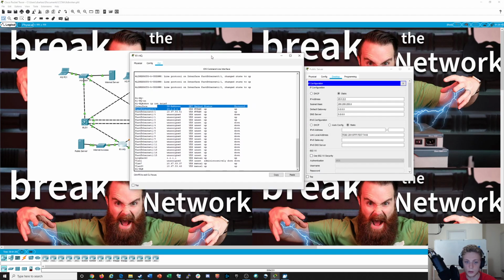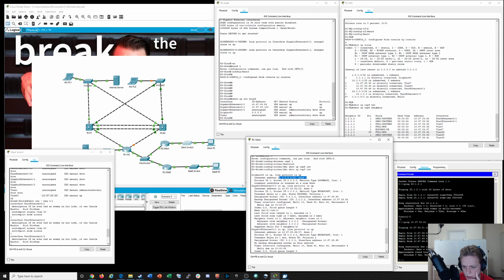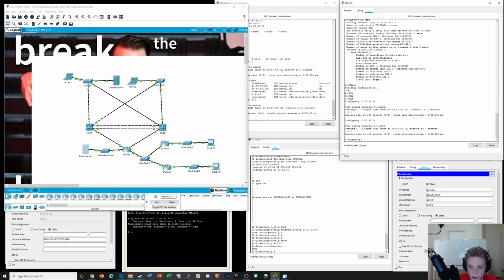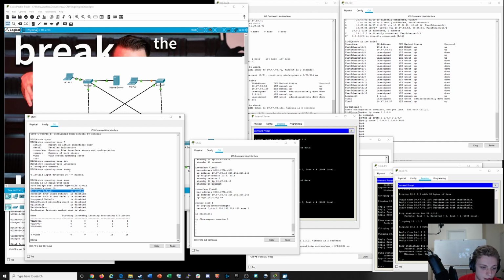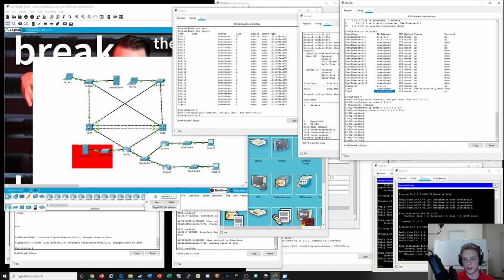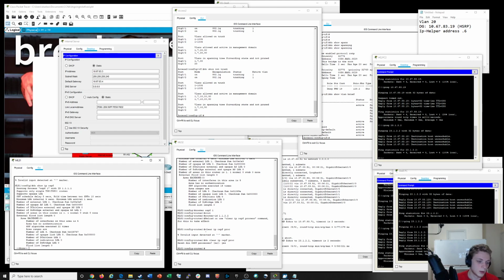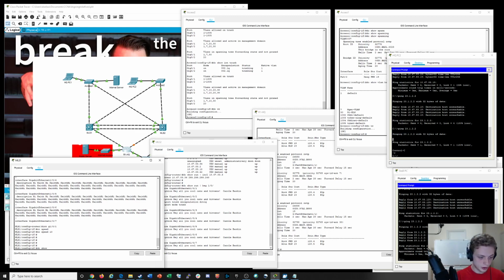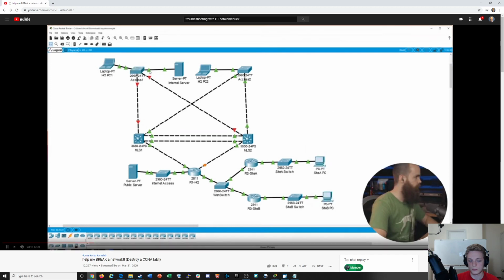CCNA Instructor Troubleshoots NetworkChuck's Broken PT | Cisco CCNA 200-301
After seeing that NetworkChuck broke this PT lab for Keith Barker, I figured I'd download it and give it a try! I started with no knowledge of the network or lab at all.
I wanted to make sure that I didn't know anything about the lab, so skip to 4:30 if you want to get strait into the action.